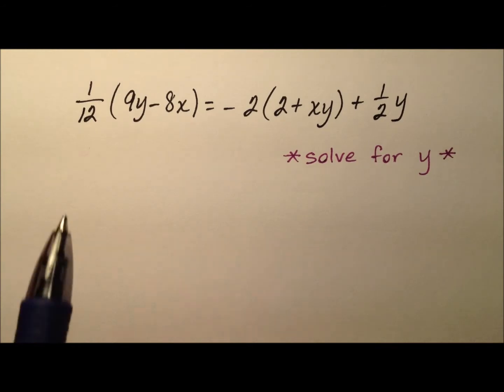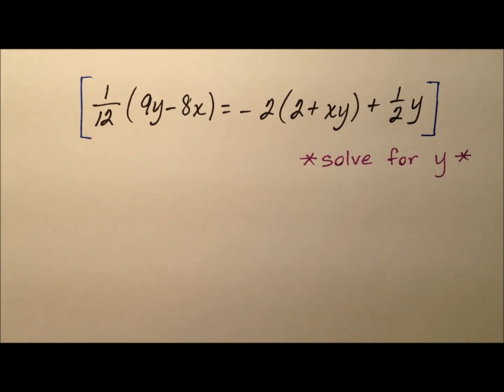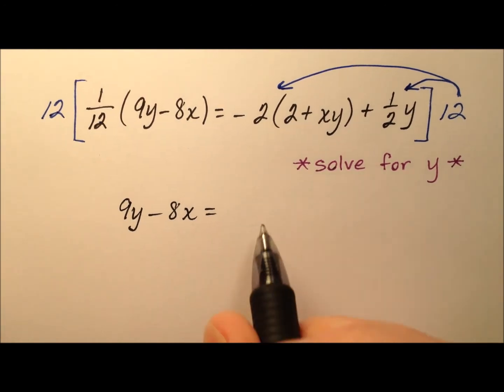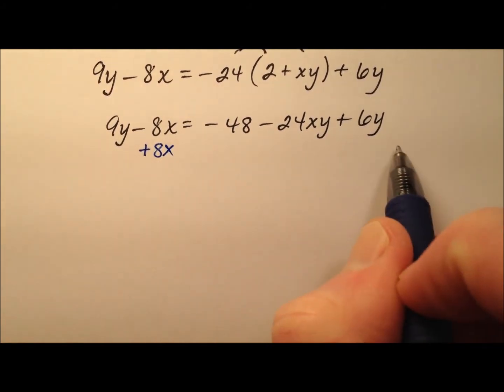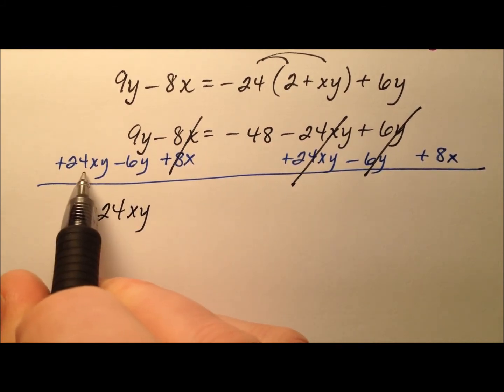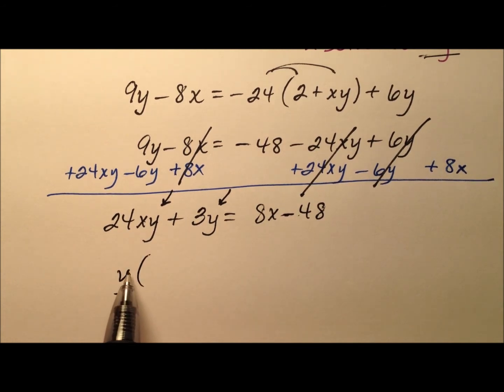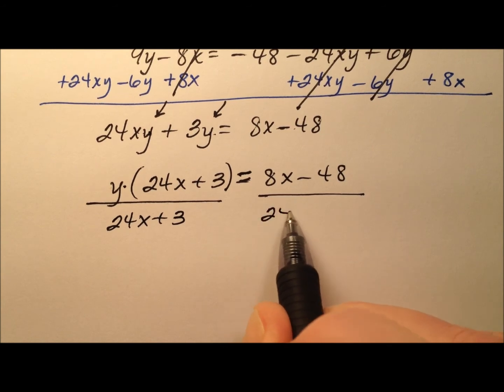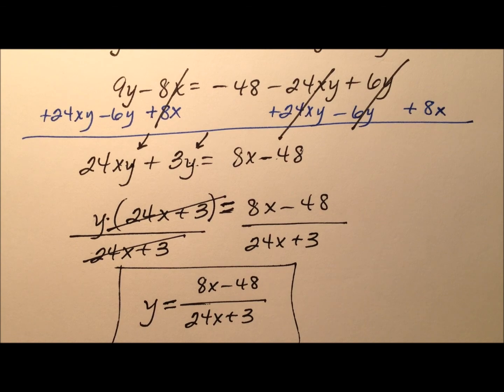Solving a Literal Equation - Requires Factoring (Example)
This video works through an example of solving a literal equation (formula) for a given variable. This example requires factoring to solve for m. This example also includes fractions in the equation, which are cleared at the beginning of the process by multiplying both sides of the equation by the common denominator.